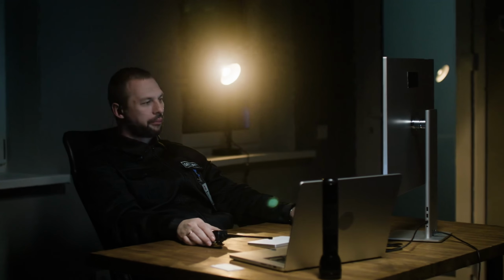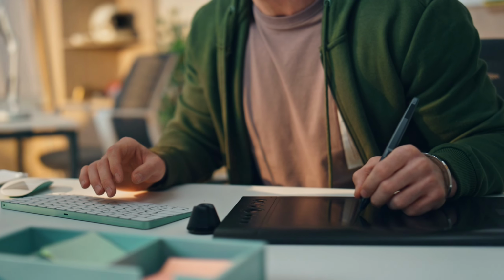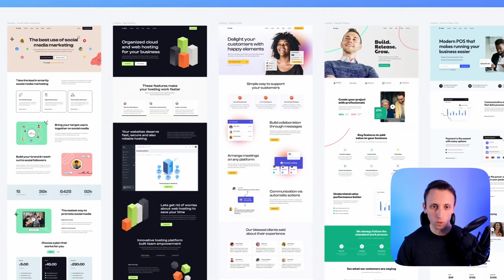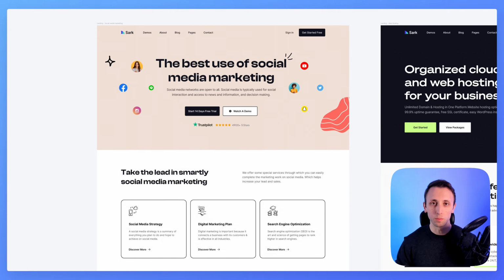Why Beautiful Websites Don’t Convert